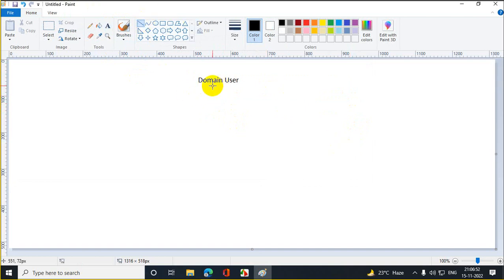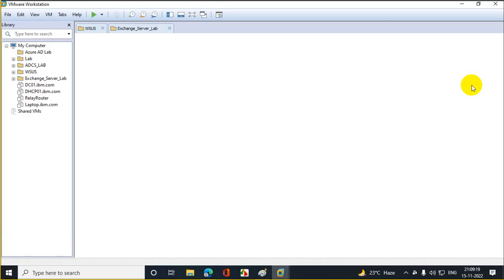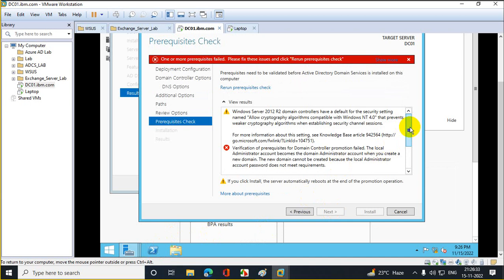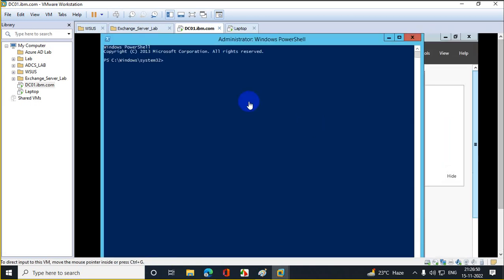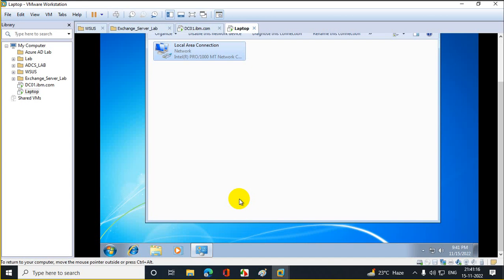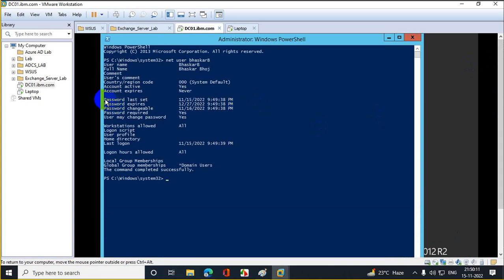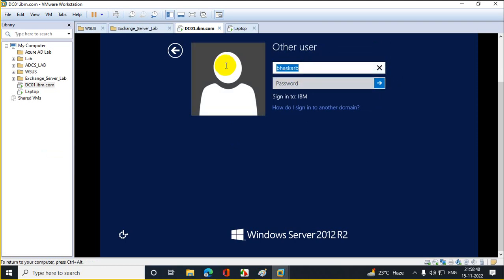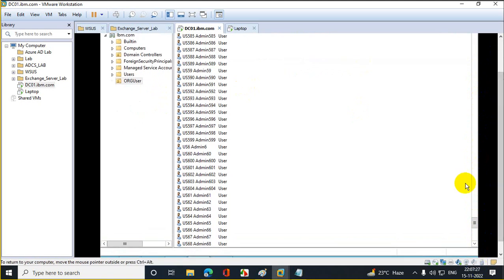Active Directory Domain User Managment